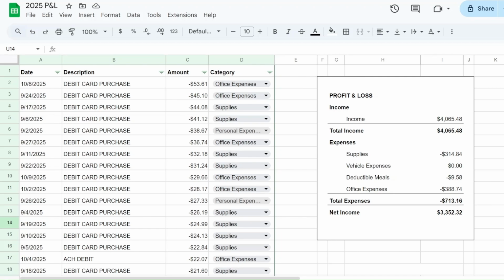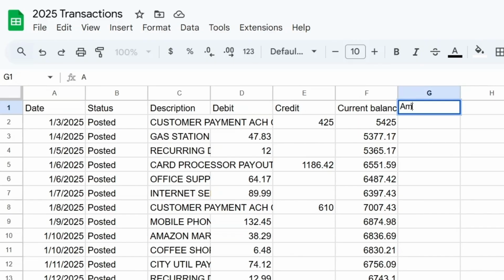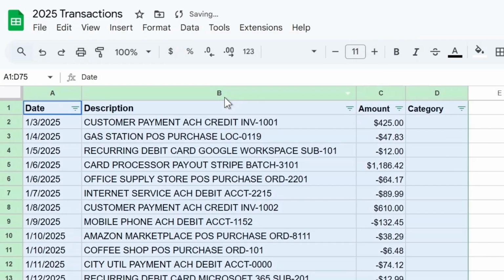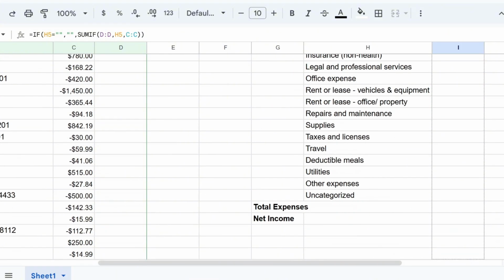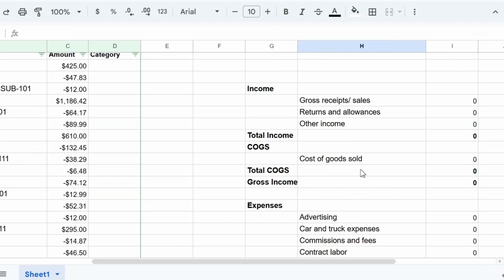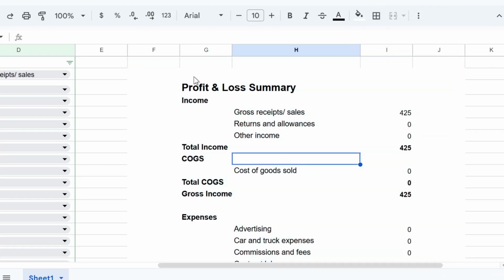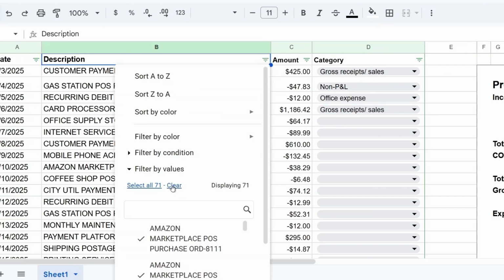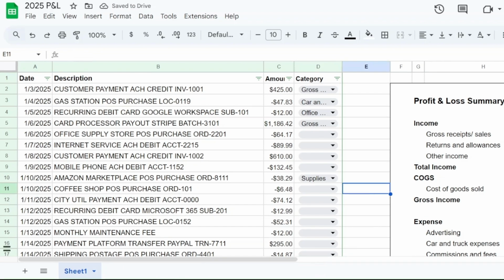How to Turn Bank Transactions Into a P&L in Google Sheets (Step-by-Step)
In this video, I show how to turn a bank transaction CSV into a simple Profit & Loss (P&L) summary in Google Sheets using categories and SUMIF formulas.

We’ll go through:
1. Importing bank transactions into Google Sheets
2. Cleaning up the transaction data
3. Creating a category dropdown
4. Using SUMIF to total transactions by category
5. Creating and reviewing a simple P&L summary

Formula used for category totals:
=IF(H5="","",SUMIF(D:D,H5,C:C))
Adjust the column references as needed to match your spreadsheet.

In this tutorial, expenses remain negative to keep the setup simple. Formal P&Ls may display expenses as positive numbers.

Chapters
0:00 Intro
0:17 Download transactions (CSV)
0:41 Create a Google Sheet
1:00 Add transactions to the sheet
1:25 Clean up the transaction data
1:52 Convert debits and credits to one Amount column
2:32 Finish cleaning and formatting
3:40 Create the Schedule C category list
4:29 Add P&L formulas (SUMIF)
7:12 Add the category dropdown
8:11 Format the P&L
10:30 Categorize transactions using filters
11:57 Review the P&L